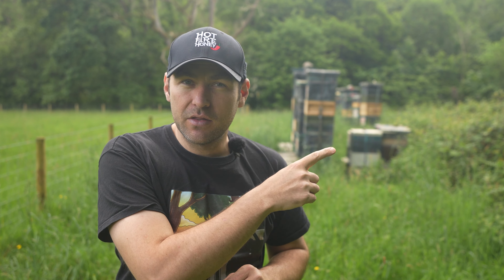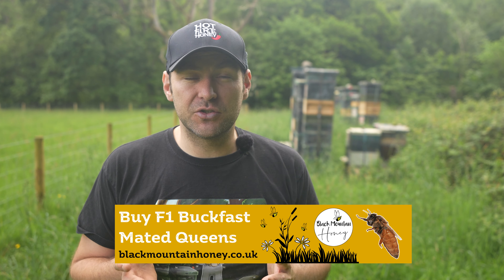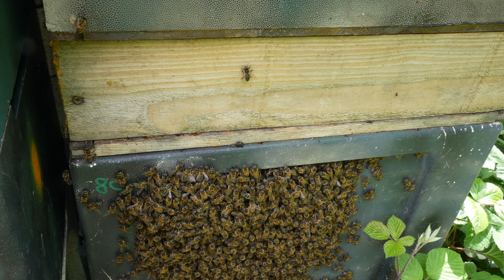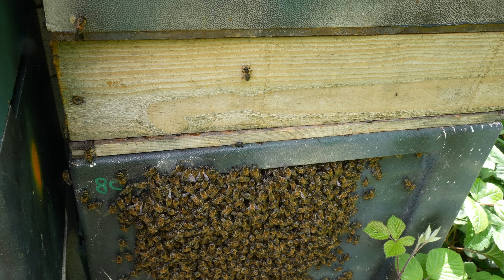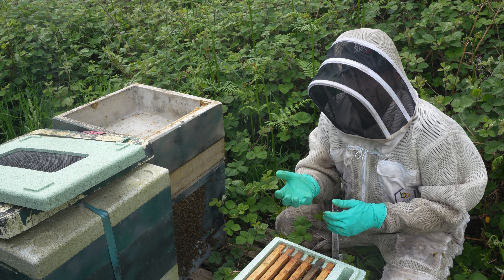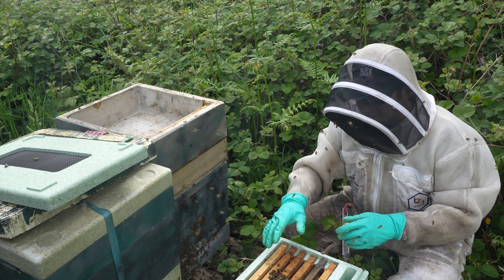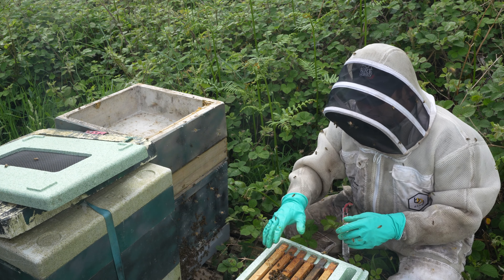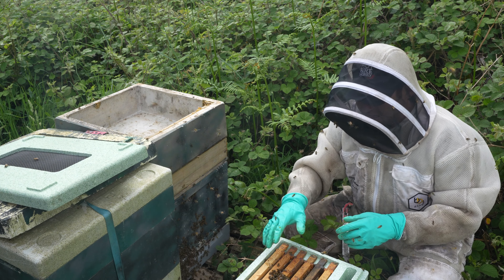Benefits Of Clipping Queens